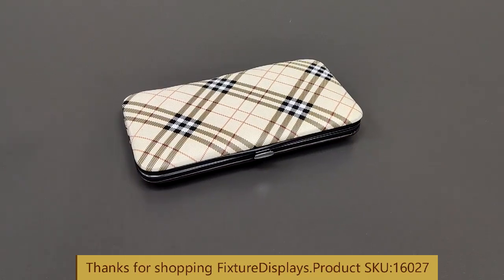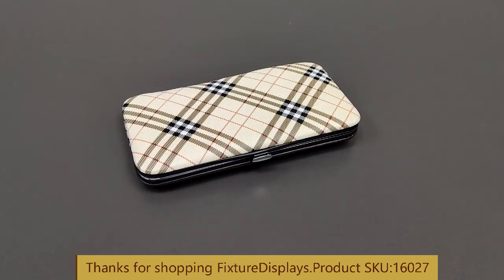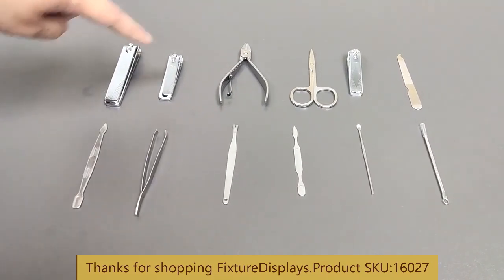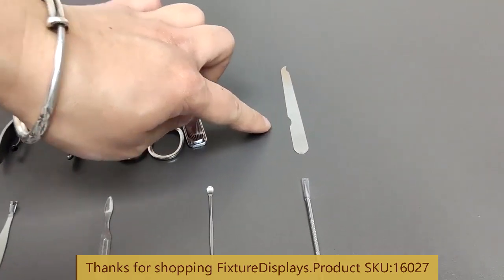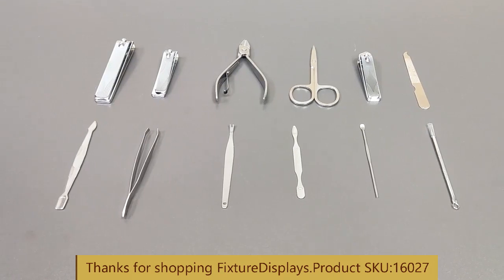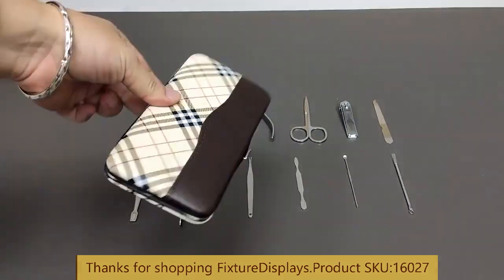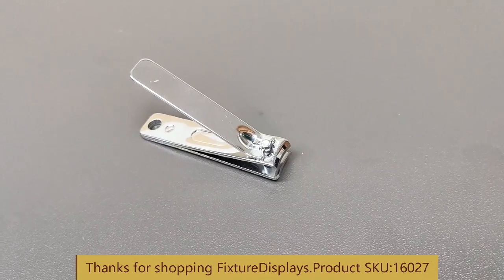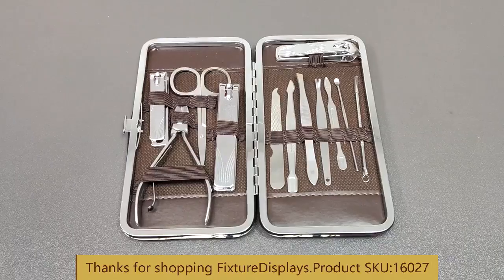16027 nail clipper manicure eyebrow facial care tool kit fixturedisplays